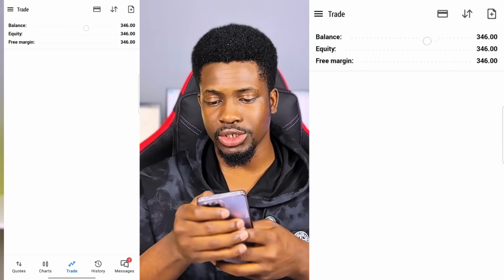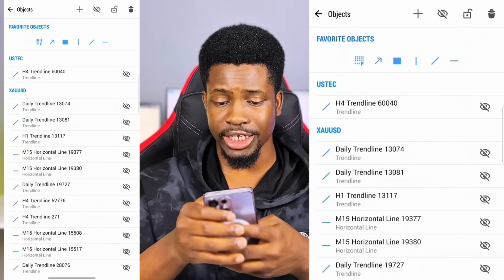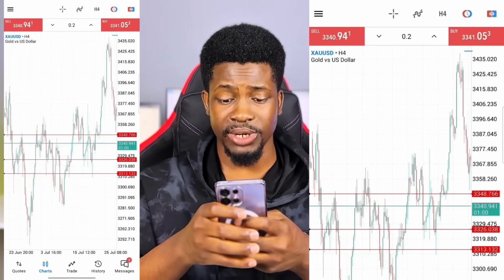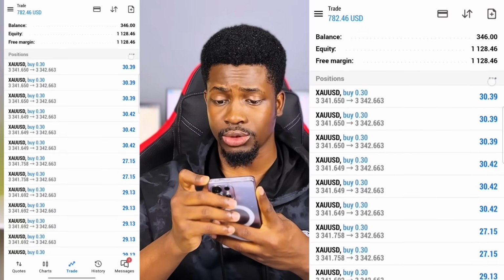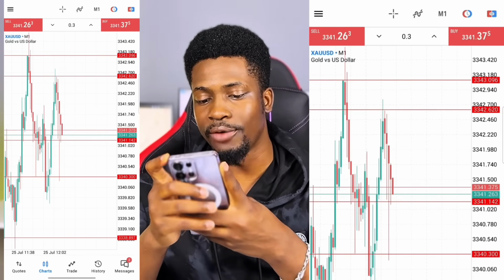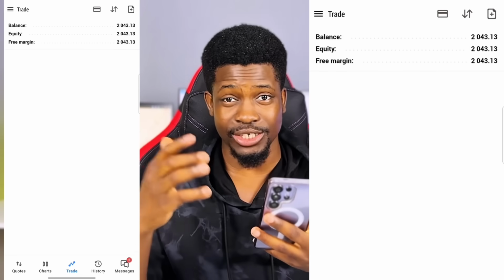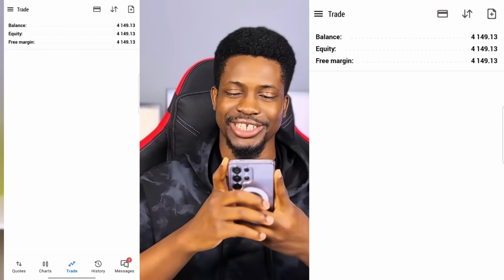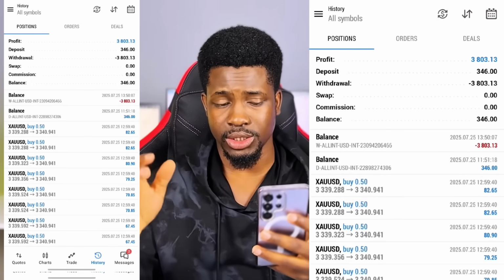I Tried Trading FOREX Using Simple Horizontal Lines Only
REGISTER FOR MENTORSHIP COURSE 100